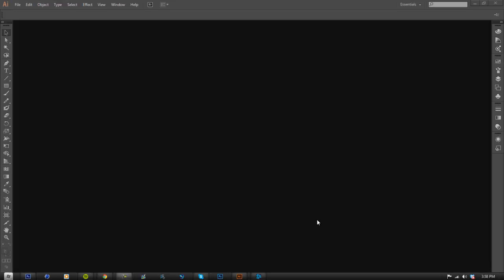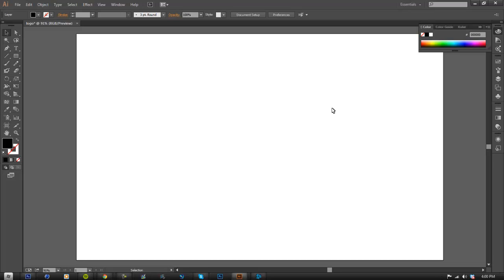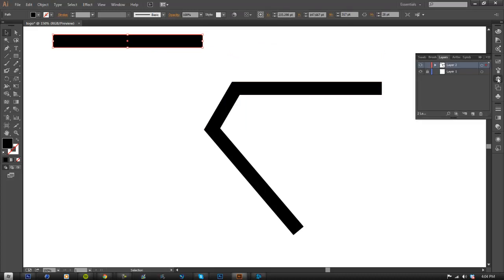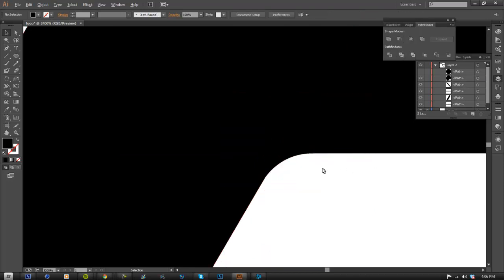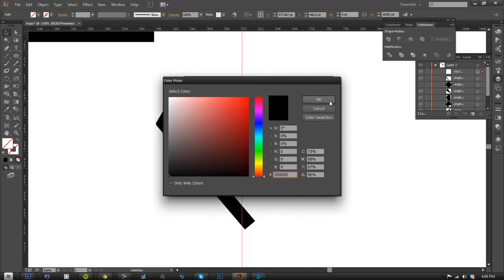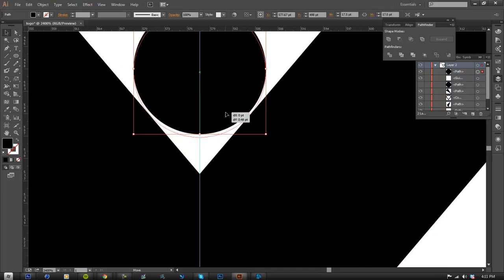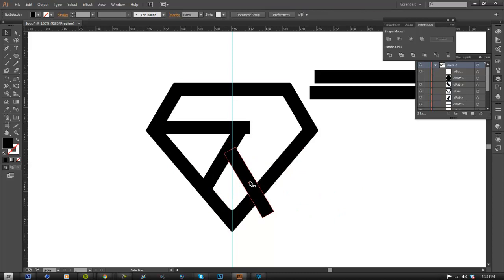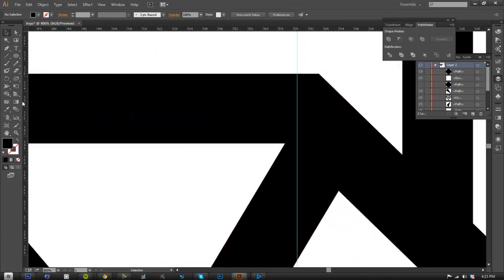Tutorial: Creating A Logo Concept In Illustrator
CAN I PLEASE SMASH 100 LIKES FOR THIS?!

hello guys please like and comment if you enjoyed this tutorial. if you have any questions feel free to leave them in the comment section bellow. how to save the logo Save as - Adobe Illustrator File - Your Version of illustrator.